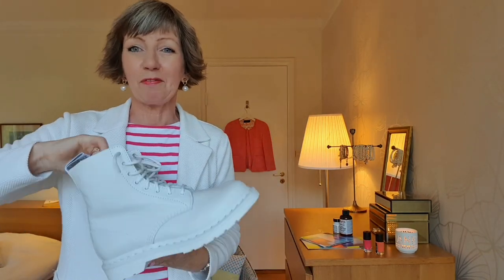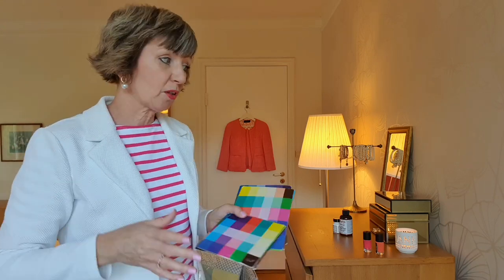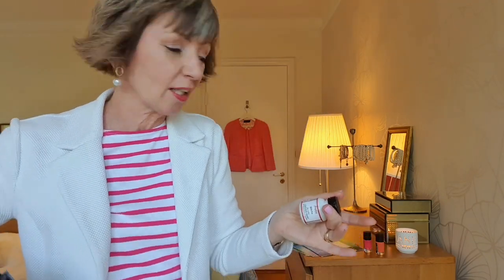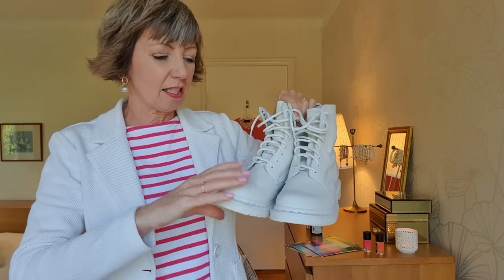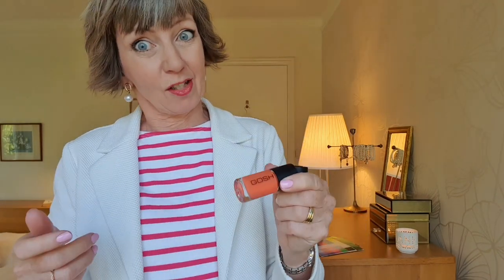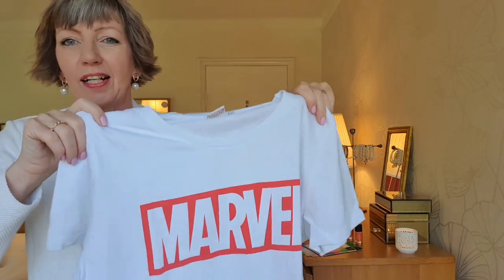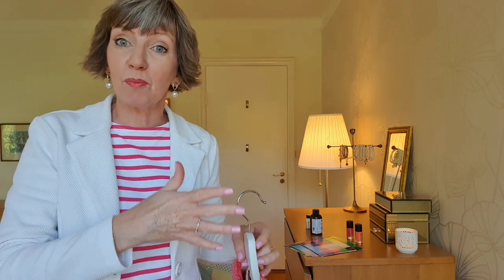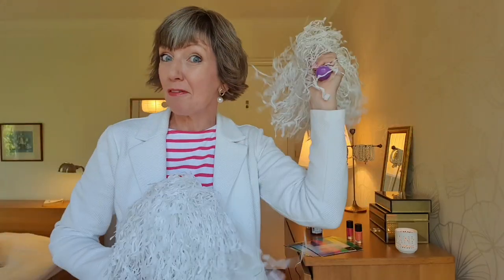Wardrobe makeover ideas 2021! All season capsule wardrobe, Dr Marten boots!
Wardrobe makeover ideas 2021 - my all season capsule wardrobe! Revive the items in your closet, easy upcycling and capsule makeover tips! Selling my clothes online for credit. Plus a quick review of my new Dr Marten white boots - I last bought a pair when I was a punk in the 1980s! Whether it's fall / autumn or spring where you are, let's take a look at what we have in our wardrobes! Use what you already have! I use the Dressing Your Truth system for my all season capsule wardrobe (I'm a type 1/4) and you can find the free course here! @CarolTuttleVideos

00:00 Welcome!
00:30 Flylady Zone 4 clean and declutter list
01:35 Swap Party coming up!
01:45 Dressing Your Truth, type 1 secondary 4 - all season capsule wardrobe
03:20 Footwear, leather painting
04:45 My new white Dr Marten boots, Pascal Mono
07:25 Putting items on probation
09:25 This week's decluttered items
09:40 My favourite coat hangers and how I use them
10:50 Shaving woollen garments
11:30 Selling my clothes for credit at
13:40 Bleaching garments
15:45 Add some hygge to your bedroom!